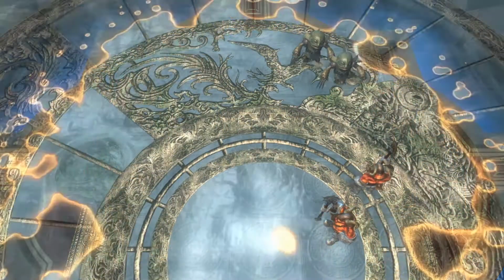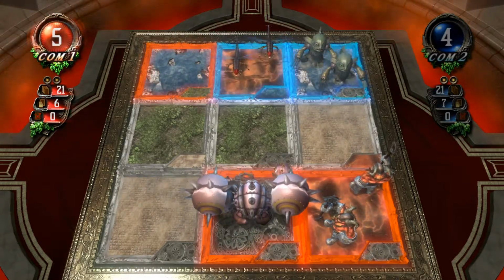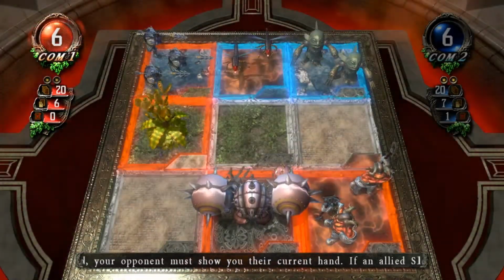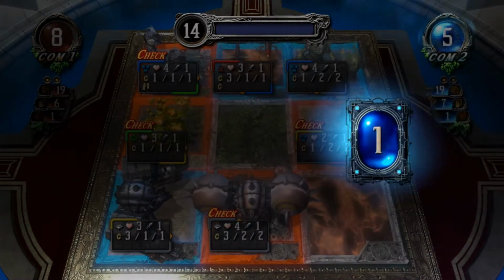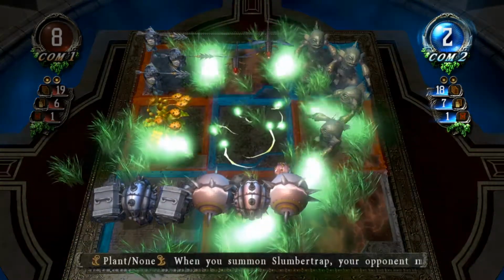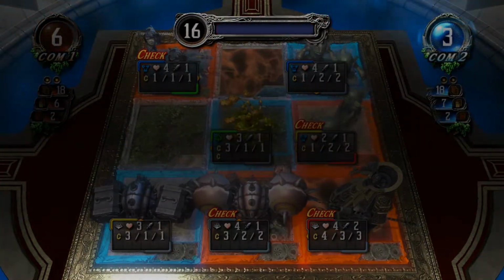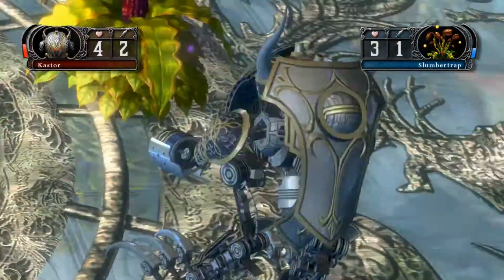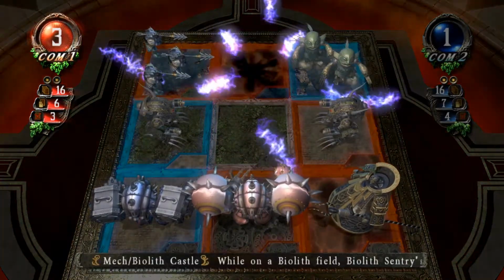Eye of Judgment - So Close, Yet So Far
Another round of glorious A.I vs A.I...So close to seeing Dioskuri, but alas, not this time...